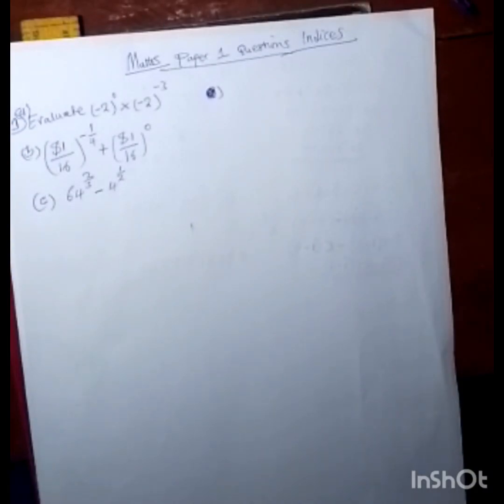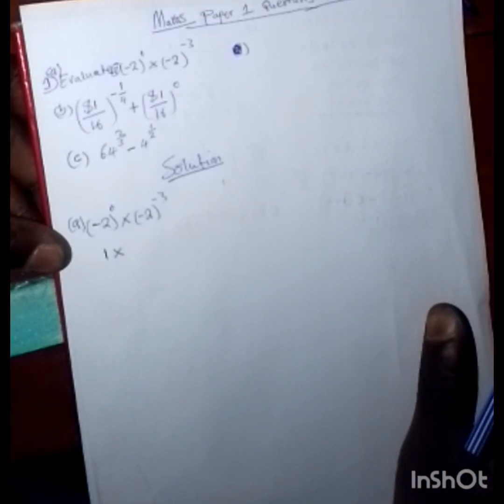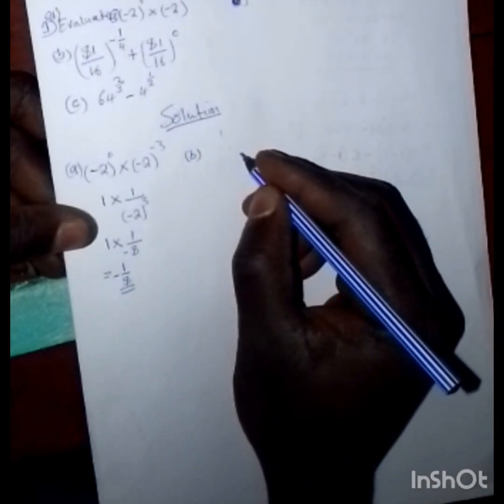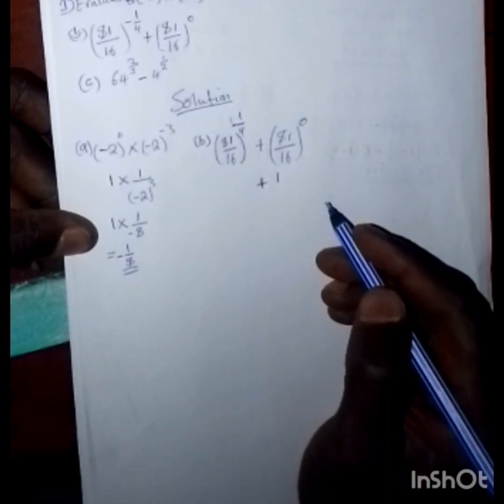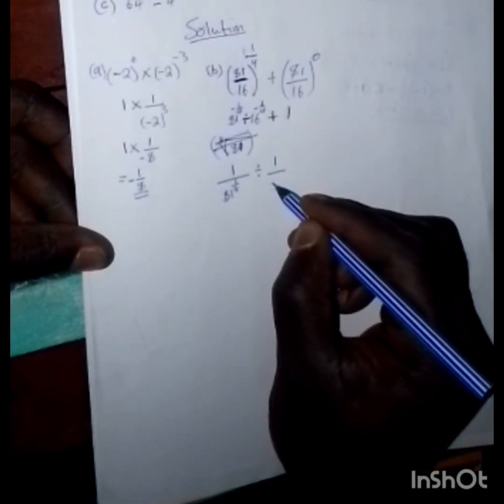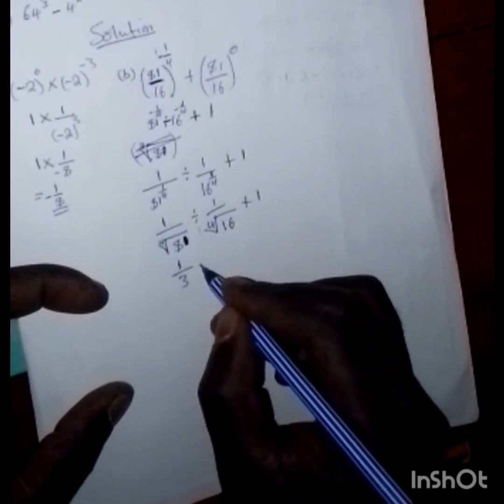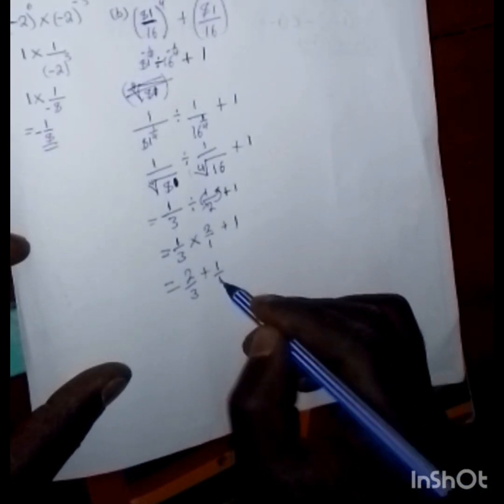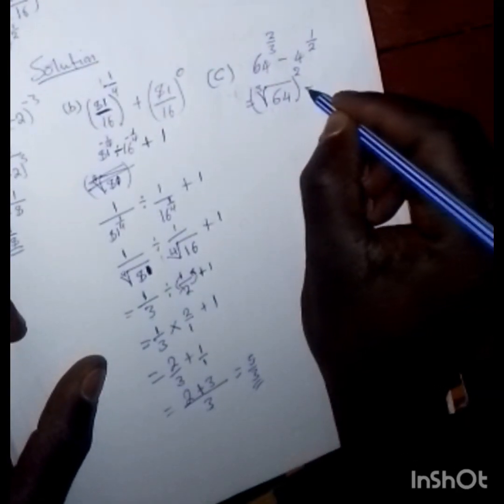19 July 2026